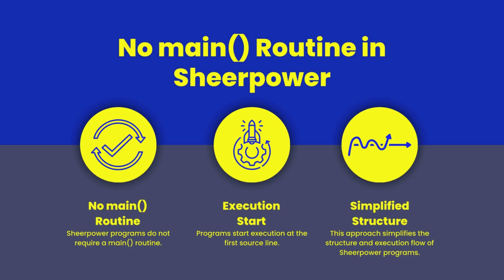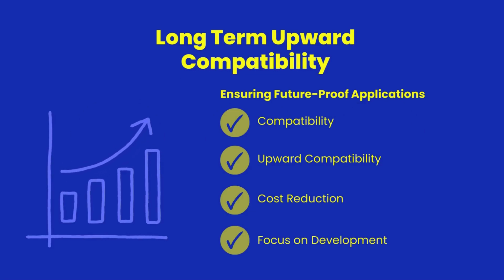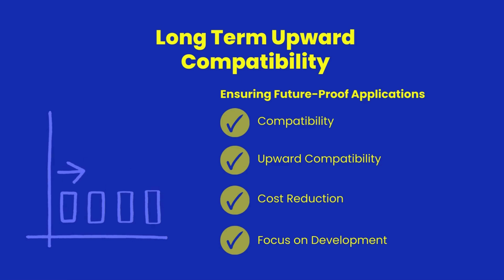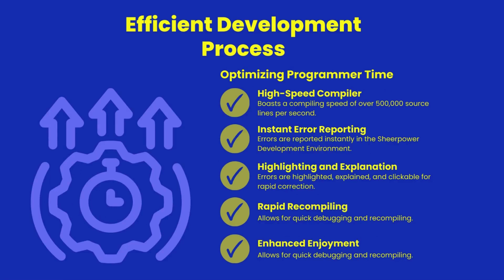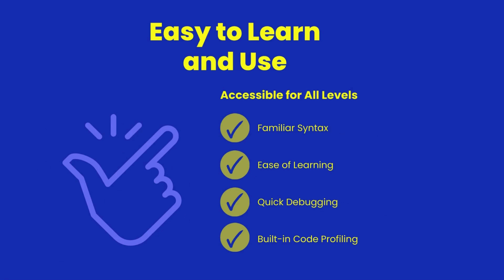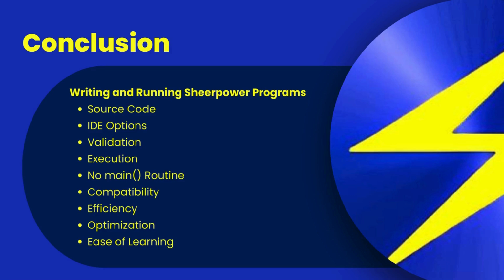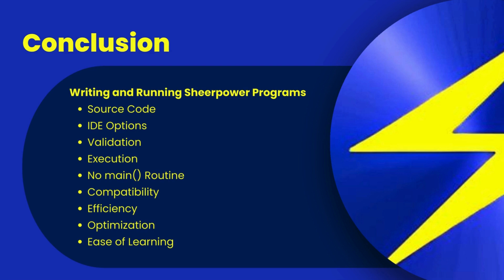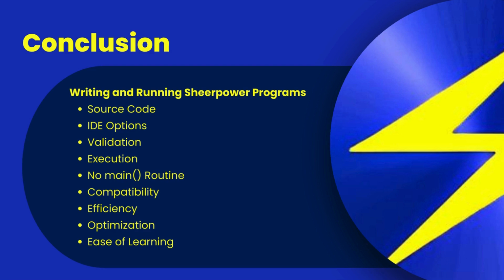Writing and Running Sheerpower Programs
Sheerpower programs are written in text files with .spsrc for primary programs and .spinc for include files. Sheerpower features its own Integrated Development Environment (IDE) called SPDEV, though any text editor, such as Visual Studio Code (VSC), can be used. Sheerpower has extensions for VSC to streamline writing, debugging, and running code. To validate and run your program in SPDEV, use the validate and run buttons. Outside the IDE, you can execute programs by double-clicking the file, including its name in a batch file, or using the command line. Sheerpower's high-speed compiler allows for efficient incremental coding with immediate error reporting and minimal debugging time. Its syntax is similar to PHP or Python, making it accessible to both beginners and experts. Sheerpower ensures long-term upward compatibility, reducing maintenance costs and focusing on new development.